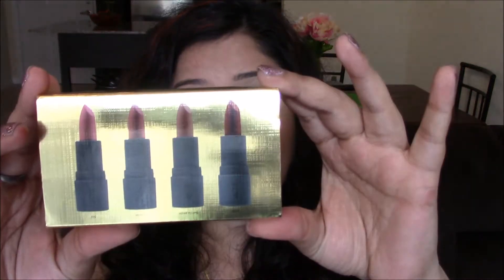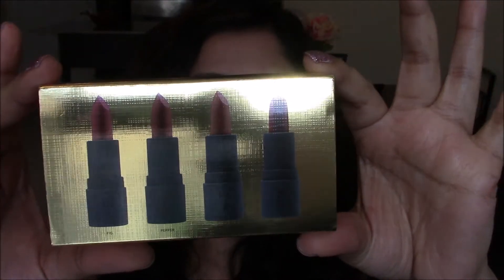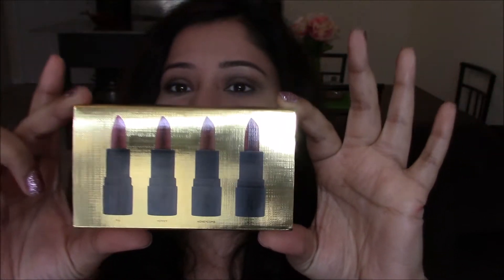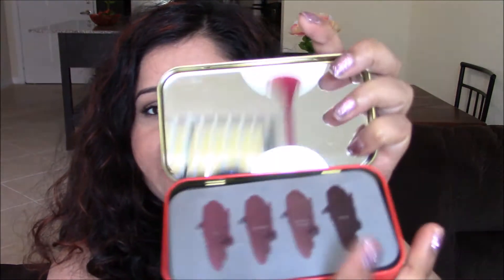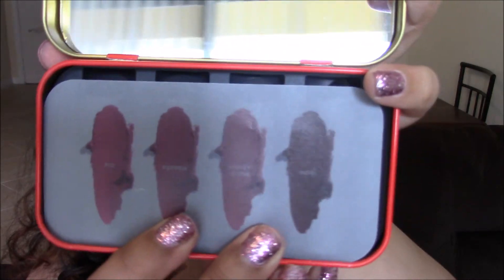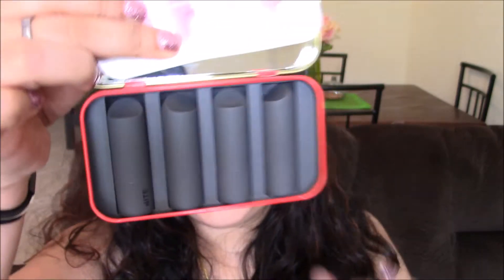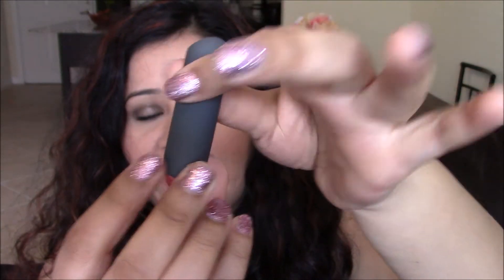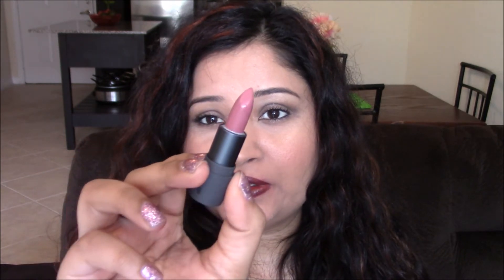The perfect BITE Lipstick Set from BITE Beauty | Review and Swatches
Hello Beauties!!

Other holiday set Reviews for 2016